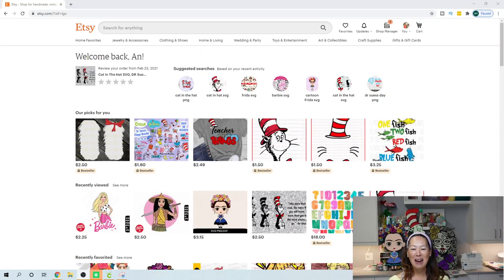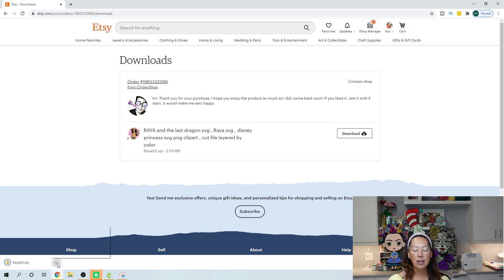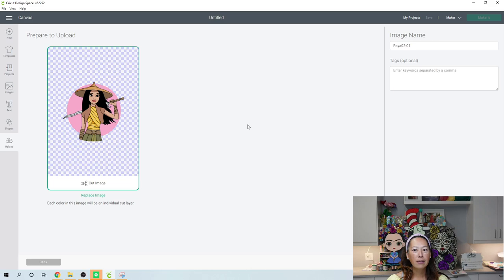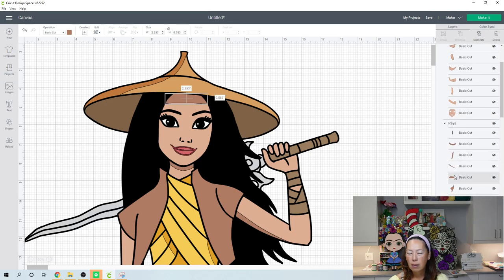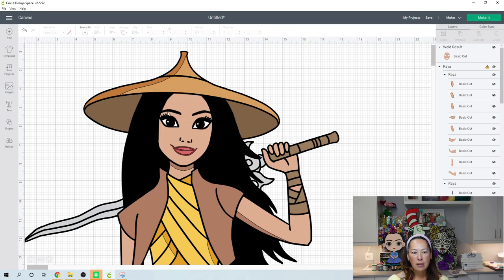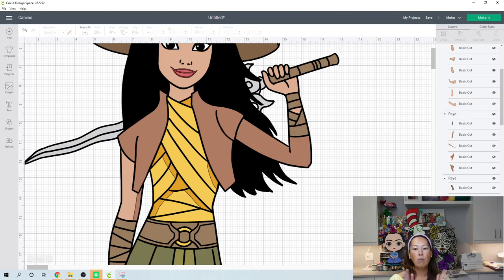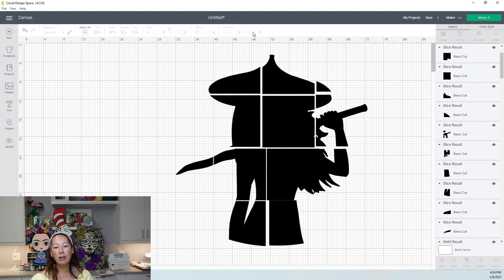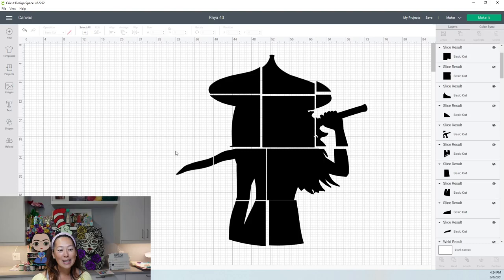Cricut Design Space Tutorial - Raya 40 inches Off the Mat / Larger than Mat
Hello and welcome to a new video from The Useless Crafter! This time I will show you how to take an svg file from etsy (download and upload into Design Space) and make it bigger.